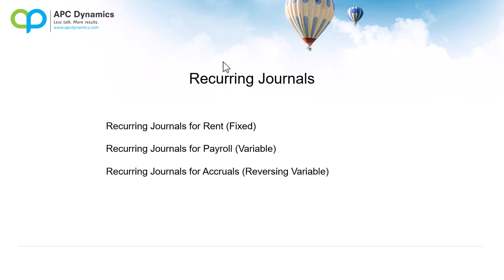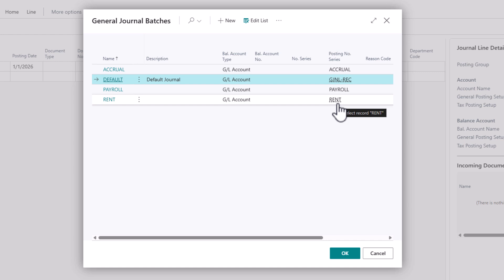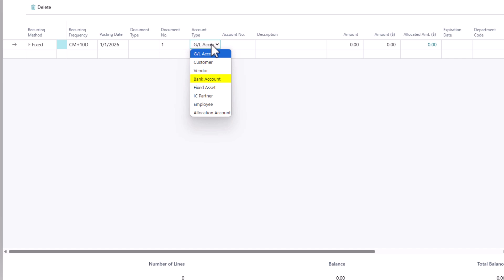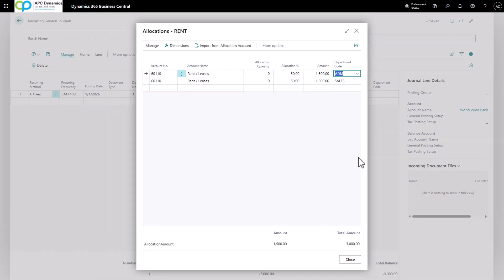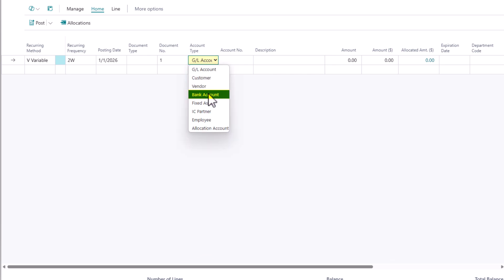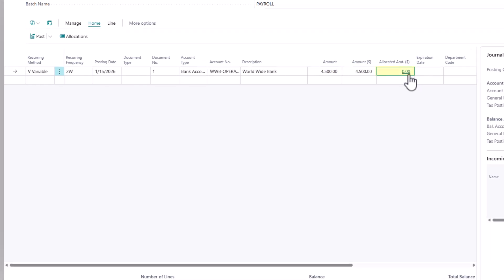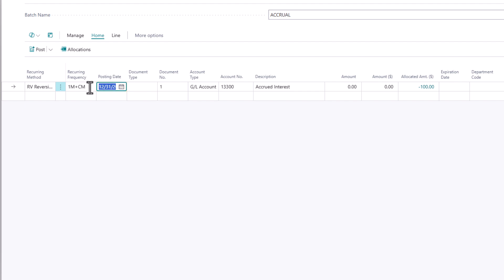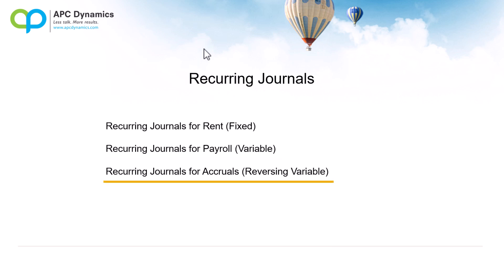Using Recurring Journals in Dynamics 365 Business Central to pay rent, payroll, etc.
Setting up Recurring Journals in Dynamics 365 Business Central for entries that you make periodically. This can be used to record your entries for rent, payroll, accruals, etc.